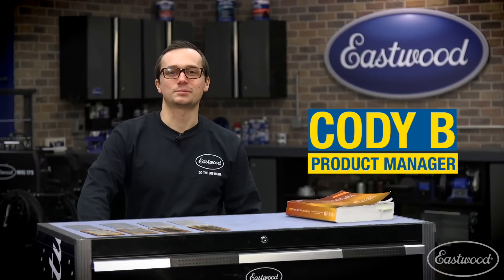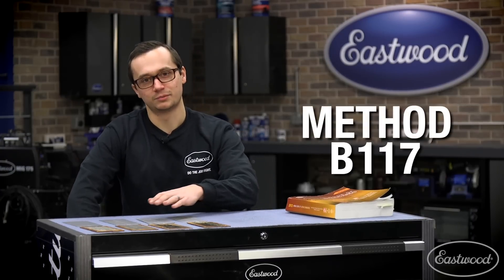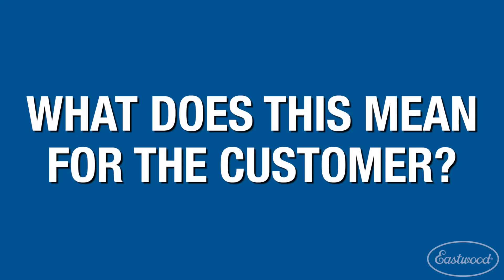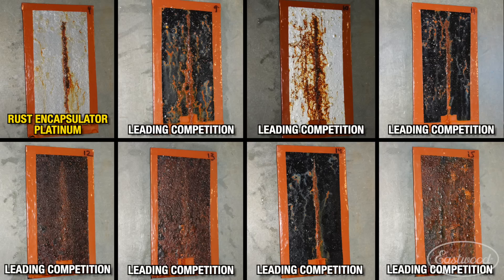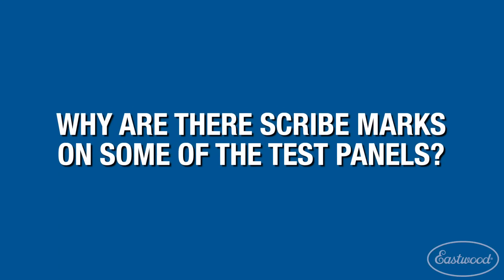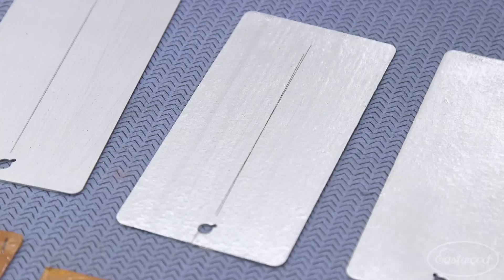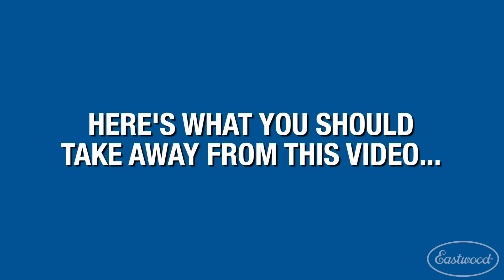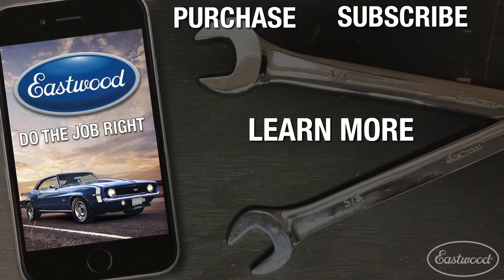Salt Spray Testing & Why it Matters for Paints & Chemicals - Rust Encapsulator Platinum - Eastwood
In this episode of Tech Talk with Cody he goes over why Eastwood uses Salt Spray Testing to test the durability of paints and chemicals including Rust Encapsulator Platinum!

Rust Encapsulator Platinum is a high-performance, moisture-cured coating that encapsulates and stops rust from spreading.

Rust Encapsulator Platinum can be used as a top coat or can be top coated with almost any paint. It can be applied over bare metal or surface rusted areas. Brush or spray applied with conventional spray equipment. Rust Encapsulator Platinum is ideal for any type of rusted metal surface and can withstand temperatures up to 350 degrees Fahrenheit.

WHAT MAKES PLATINUM SUPERIOR TO COMPETITORS’ PRODUCTS?
Beat ALL competitive products in head-to-head Independent lab testing
Passed over 1,500 hours of salt spray testing
Tenacious bond permanently fuses to both bare, clean steel and corrosion
Can be applied directly over surface rust
Heat resistant to 350 degrees Fahrenheit
Simple prep – wire brush, degrease and apply
Easy to apply – brush, roll or spray (spray for best results)
Can be top-coated with any high quality paint system
3X the corrosion protection of our Original Rust Encapsulator
UV Resistant aluminum pigmented finish

MOST DURABLE AND LONGEST LASTING
Rust Encapsulator Platinum is the most durable, longest lasting rust encapsulating coating we have found. Independent lab testing of salt spray ASTM# B-117 testing has proven Rust Encapsulator Platinum has surpassed ALL competitive products tested and exceeded the 1500 hrs., torture test.

RUST ENCAPSULATOR PLATINUM BEATS THE COMPETITION!
The independant lab test results don't lie! Below are the results of Rust Encapsulator Platinum and leading competitive rust products with over 500 hours of salt spray chamber testing. All panels are “Scribed Rusty Metal”. That means the panels were rusty, coated with the paint and then scribed before going into the salt spray chamber.

UNIVERSAL RUST PREVENTION COATING
Developed to be brush, roller or spray applied, this coating is the best foundation and protection of any rusted substrate for use in:

Automotive
Marine
Motorcycle
Farm and equipment
Bridges
Military Vehicle Protection
Oil and Refinery Pipeline Industry
Steel buildings, structures and general home and shop uses
ADVANCED HIGH-TECH FORMULATION
Formulated to be applied outdoors at high dew points and temperatures down to 40° Fahrenheit or as high as 80° Fahrenheit with minimal surface preparation. Assuring excellent adhesion and impact resistance along with industry leading corrosion protection and encapsulating properties.

Image below shows a frame being painted outside with the temperature at 75 degrees Fahrenheit and 75% humidity